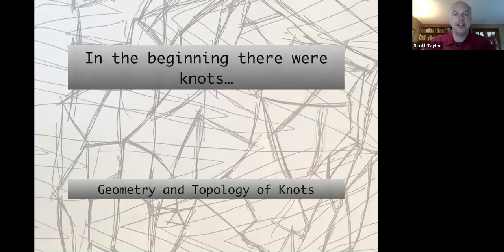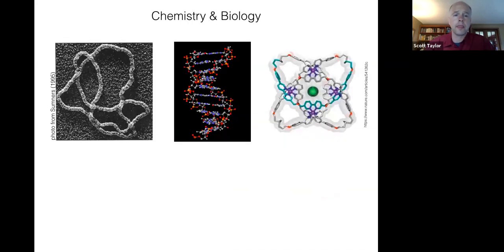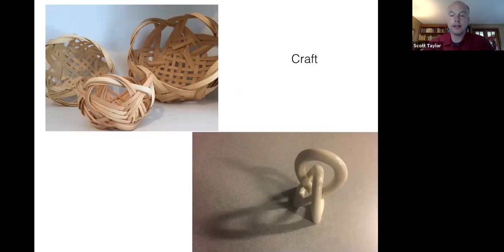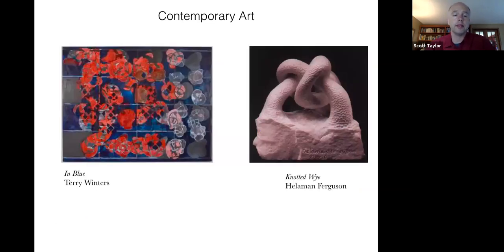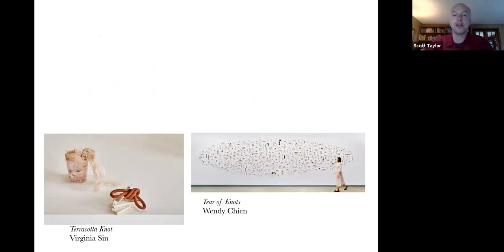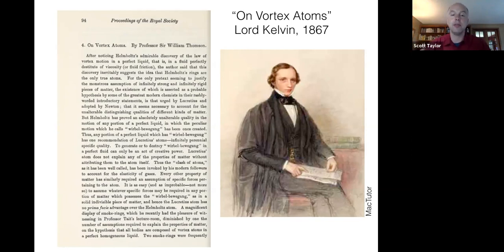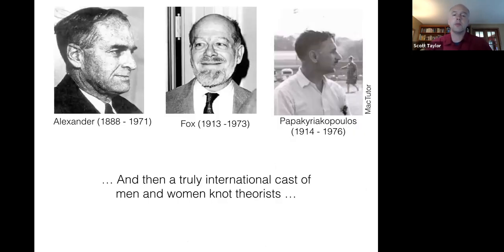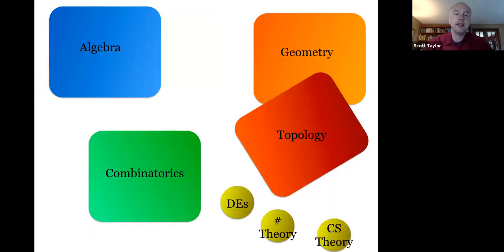3-InTheBeginning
An idiosyncratic overview of knots in nature, culture, and mathematics.